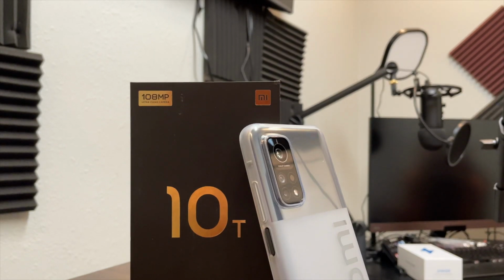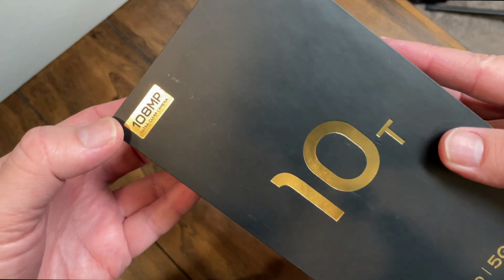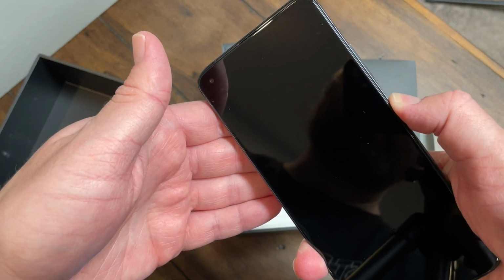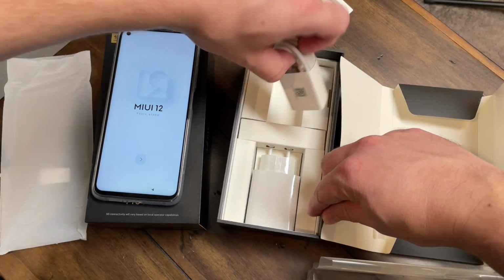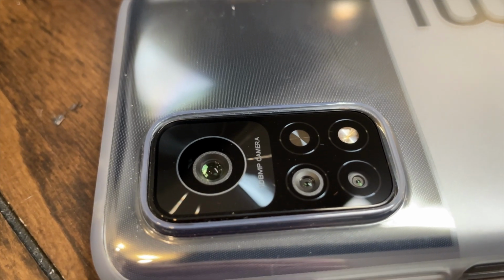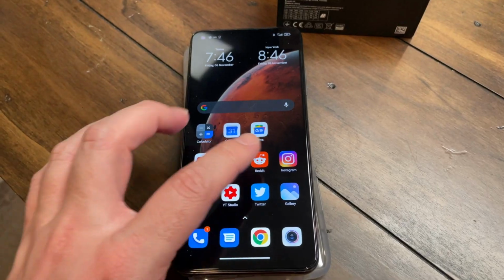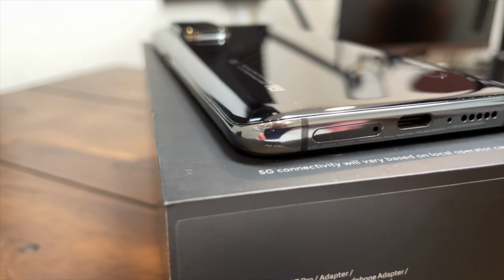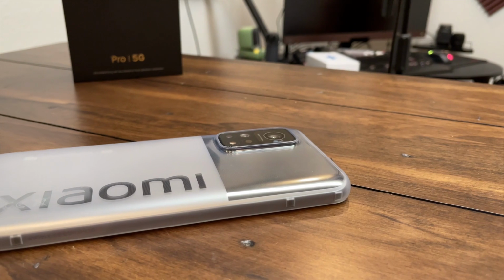Xiaomi Mi 10T Pro 5G Unboxing and First Impressions: WOW... 8K Camera and 144hz Screen!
This is my unboxing and first impressions video of the Xiaomi Mi 10T Pro 5G, and I have to say it's VERY IMPRESSIVE. It looks and feels super premium, it's running Android 10 underneath the MIUI 12 skin, powered by a Snapdragon 865 with 8Gb of RAM, and a 144hz Refresh Rate on the 6.67" Full HD+ LCD screen!

Panasonic Lumix G100 Camera
TicWatch Pro 3 GPS